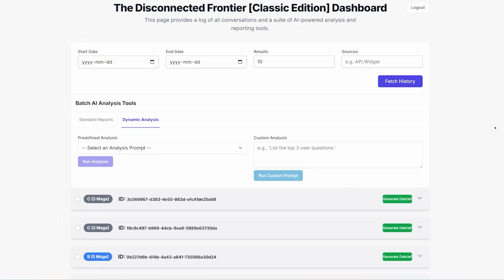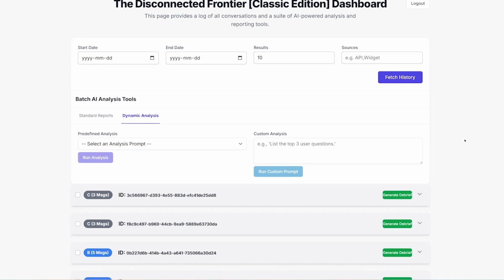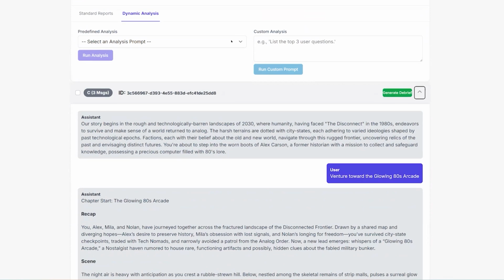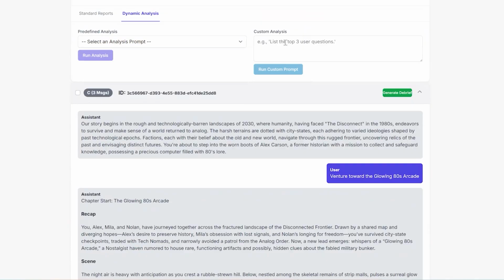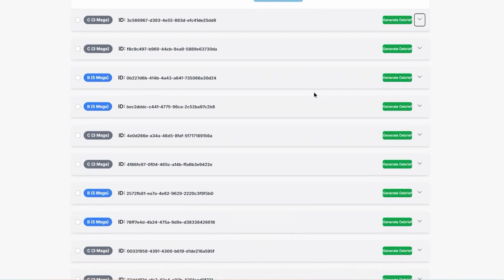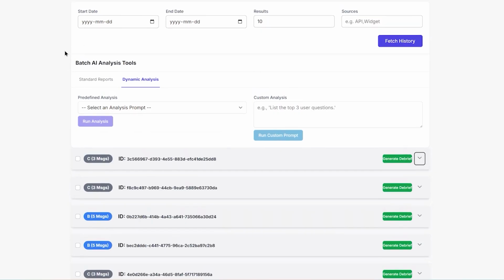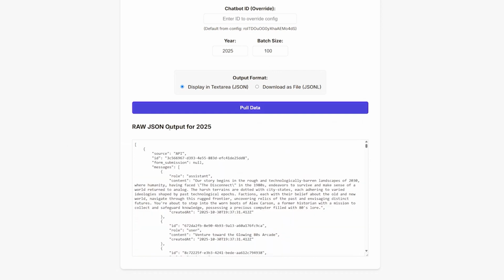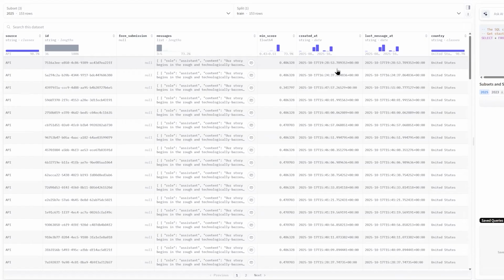How to Catch Generative AI Failures Before Production: Real Error Analysis Tools & Methods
Deloitte's consultants didn't catch fabricated citations. The Chicago Sun-Times didn't catch fake book quotes. Both had "human-in-the-loop." Both failed.

This video shows what actually works: systematic error analysis at scale. Robert Lavigne walks through the evaluation infrastructure we built for The Disconnected Frontier, an LLM-powered game that's our testbed for reliable AI systems. You'll see production-grade tools in action—dashboards, trace analysis, and the methodology that turned 200+ game sessions into actionable insights.

Key Takeaways:

✓ How to segment and analyze LLM traces systematically
✓ Using the Three Gulfs framework to diagnose where fixes are needed
✓ Building evaluation infrastructure that makes failures visible before users see them
✓ When to fix the prompt vs. when to fix the architecture

This is Part 1 of our evaluation series - our applied homework from Hamel Husain and Shreya Shankar's training program.

Tools We Use:
Hugging Face • Deepseek LLM • JSONL • SQL • React
Coming Next:
Part 2: From diagnosis to fix—systematic prompt improvement based on error patterns

Read the full breakdown: [LinkedIn newsletter link]